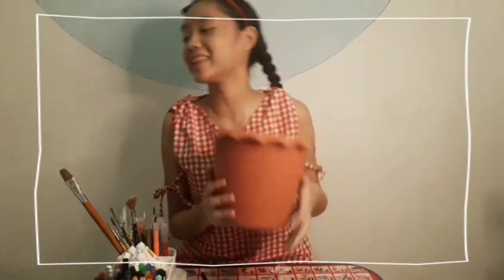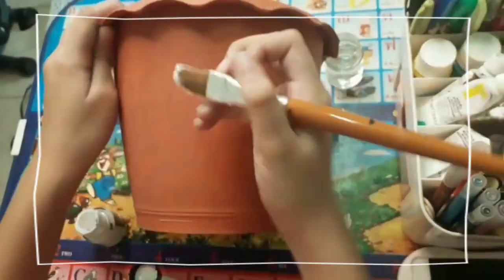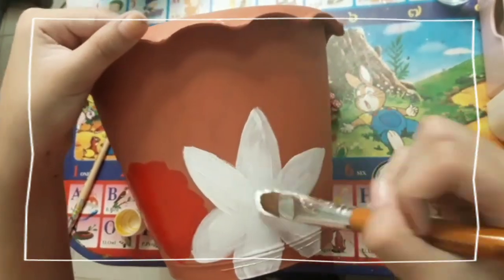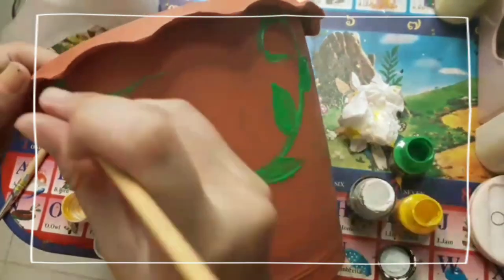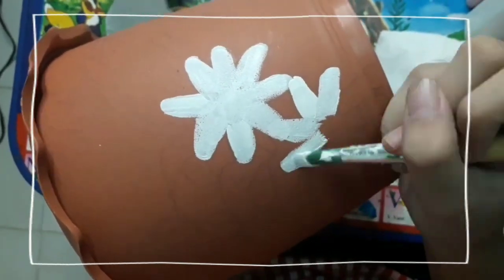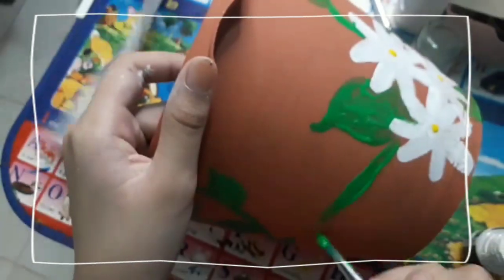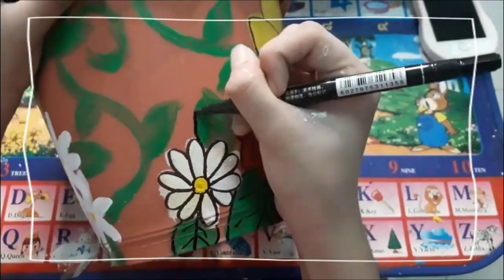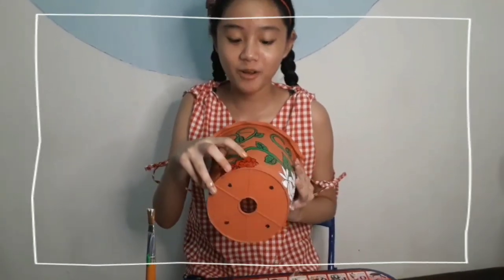Flower Pot Painting -